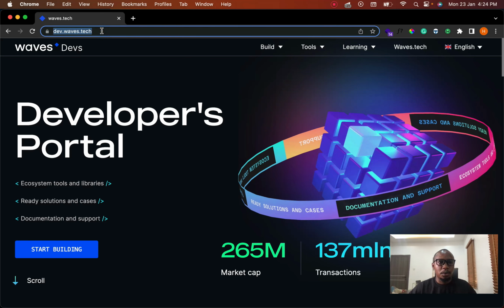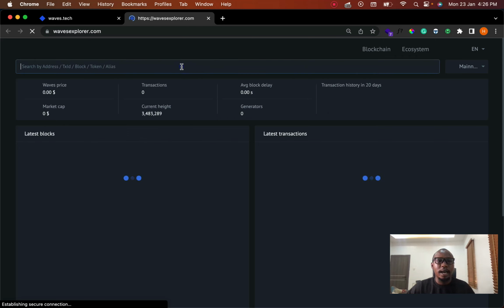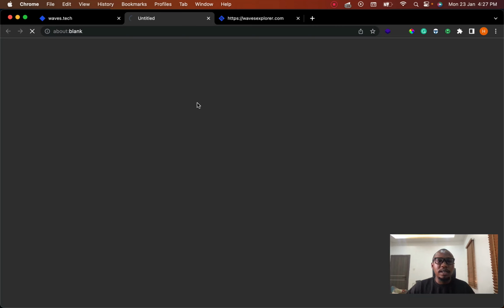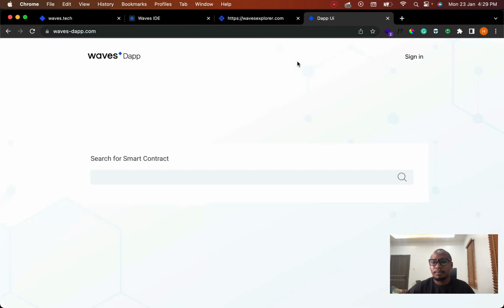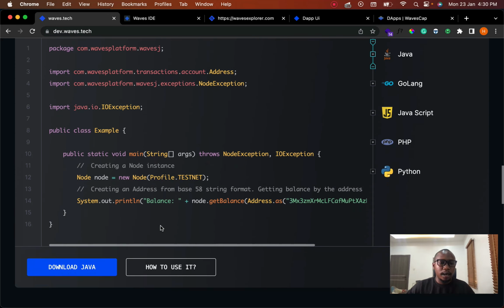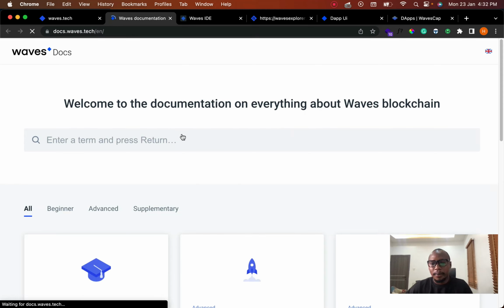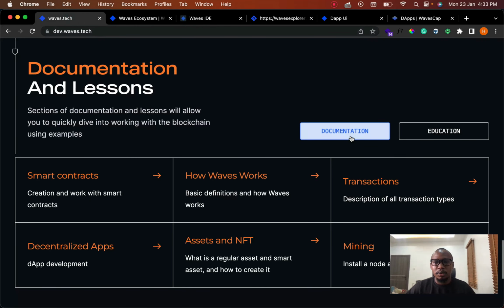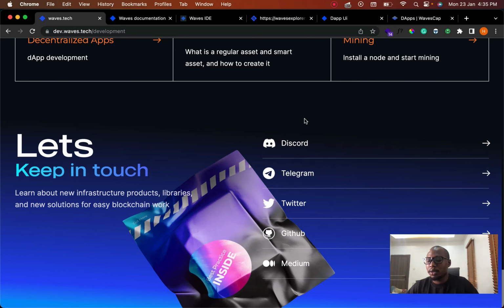Exploring Waves Developer Portal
This video will help you to understand the Waves developer portal.
Learn about Waves ecosystem tools and how to use them for your projects.